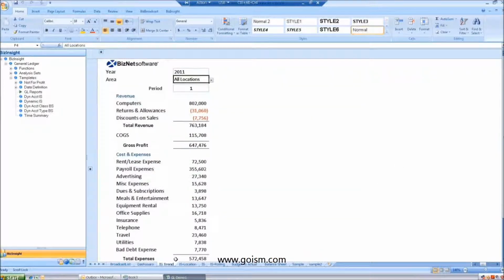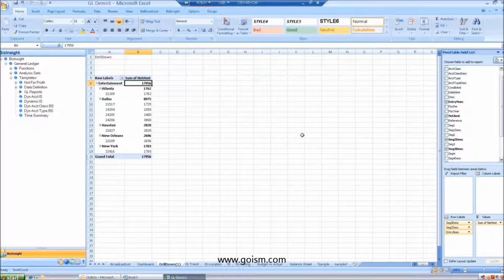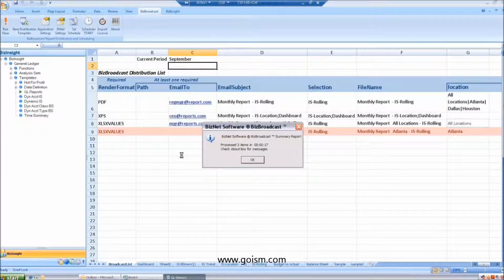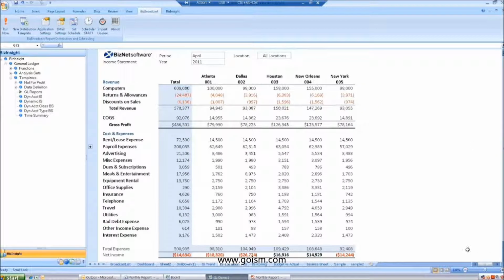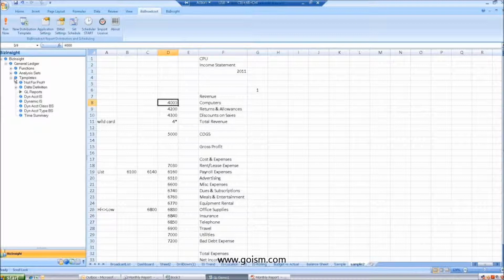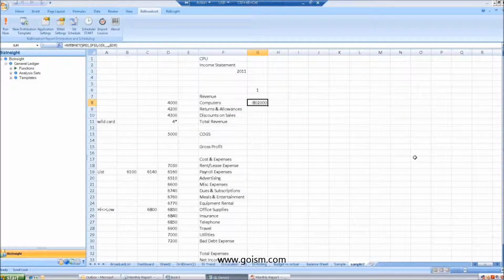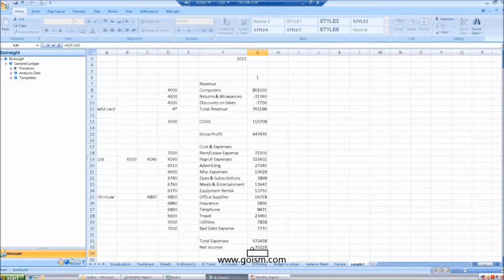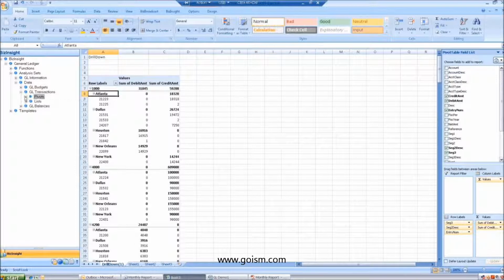Business Reporting and Analytics for Sage 100 with BizNet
From the Lunch-n-Learn webinar on March 20th, 2013

Business Reporting and Analytics for Sage 100 ERP

Are you struggling with finding a suitable replacement for FRx? Why not use what every company already utilizes today -- EXCEL! BizNet's Excel Business Information Suite is the next generation reporting solution and was designed with the assistance of FRx professionals. BizNet's Reporting solution is pre-built for Sage 100 ERP and offers users the following:
100% Excel
Fills Top 10 FRx Feature Gaps
Real Time Reporting & Business Intelligence
Drill to transaction detail
Drag and Drop Report Creation
Pre-built Connections, Content & Analysis
Utilize Single Excel Template for Multiple Report Distribution
Fully Deployed in Less Than a Day
No additional Hardware